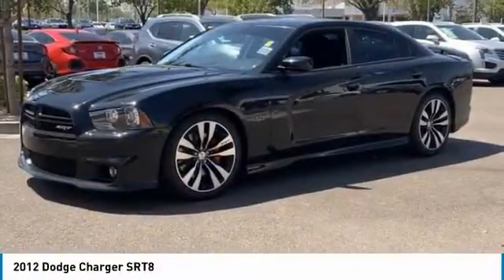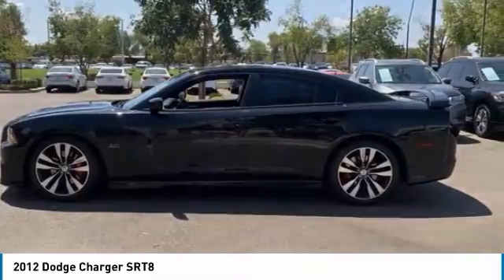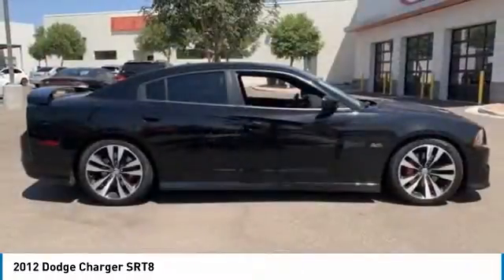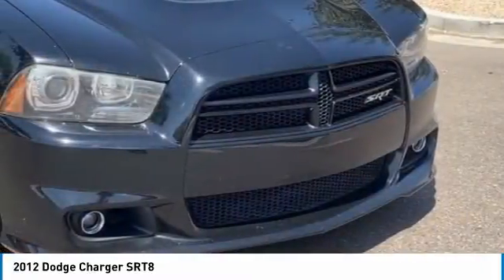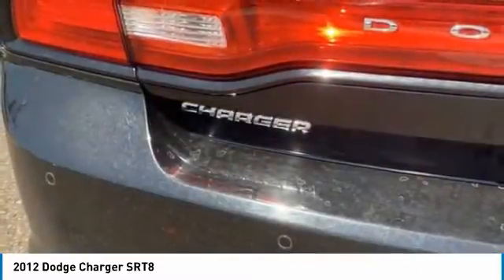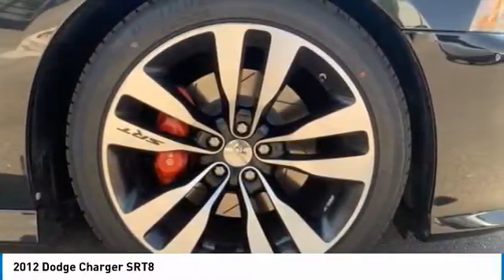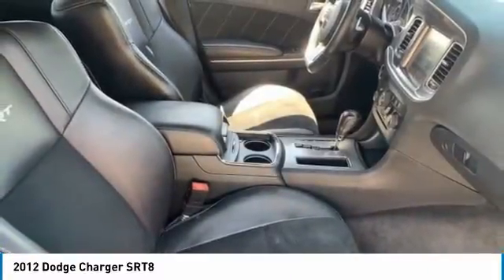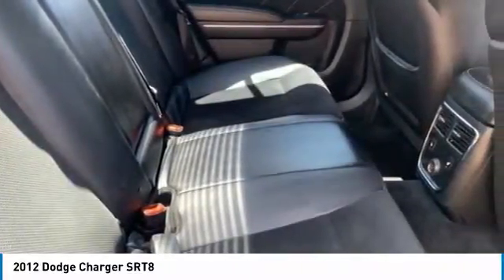2012 Dodge Charger LR12592B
This 2012 Dodge Charger SRT8 gets 14/23 City/Highway MPG. Here are some of the features: SRT HEMI 6.4L V8 MDS 5-Speed Automatic Black w/Sport Cloth Seats or Performance Perforated Leather Seats or Sport Perforated Leather Seats or Sport Leather Seats, 20 x 9.0 SRT Design Aluminum Wheels, AM/FM radio: SIRIUS, Auto High Beam Headlamp Control, Blind Spot & Cross Path Detection, Driver Confidence Group, Exterior Mirrors Courtesy Lamps, Front Bucket Seats, Heated front seats, Memory seat, MP3 decoder, Navigation System, Pedal memory, Power driver seat, Power HTD Memory Mirrors w/Manual Fold-Away, Power steering, Power windows, Radio data system, Rain Sensitive Windshield Wipers, Remote keyless entry, Steering wheel memory, Steering wheel mounted audio controls, UConnect Touch 8.4N CD/DVD/MP3/Navigation.At Tempe CJDR and Kia, we are committed to providing our customers with SAFE and RELIABLE vehicles at the RIGHT PRICE! All pre-owned vehicles are subject to an extensive 110 point inspection, and ALL reconditioning costs are already included in the price of the vehicle. *Tempe $1,000 Finance Bonus Cash discount only available for standard prime lender conventional financing arranged through Tempe Dodge OAC. We reserve the right to determine customer eligibility for the $1,000 Tempe Finance Bonus Cash discount.Awards:* JD Power APEAL Study * 2012 IIHS Top Safety Pick